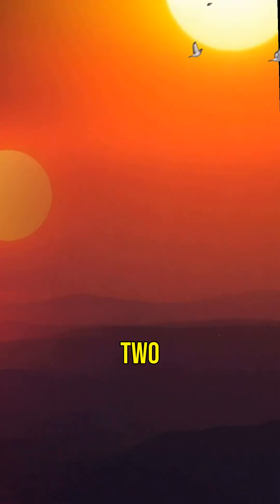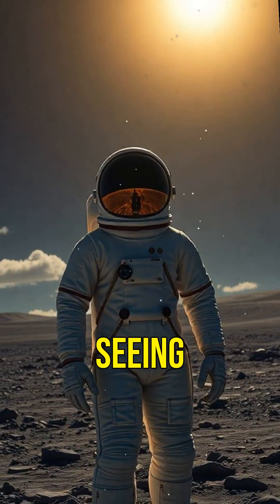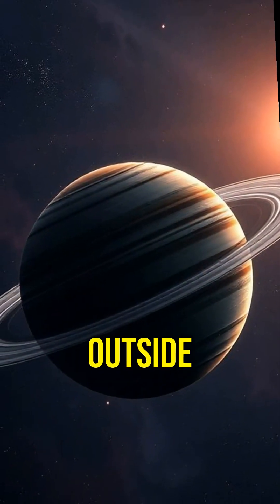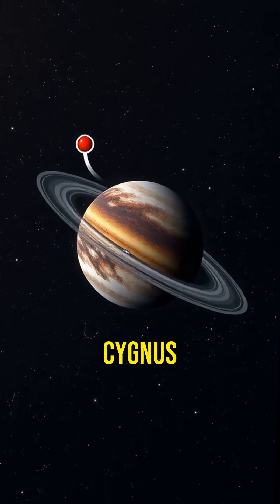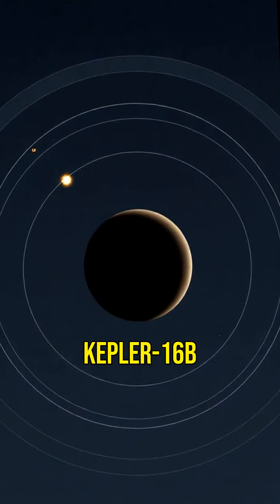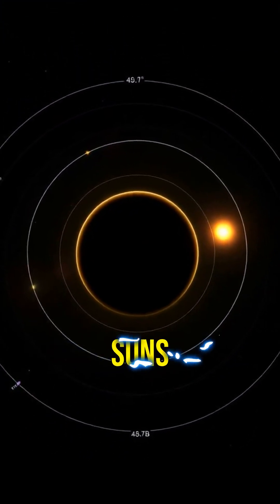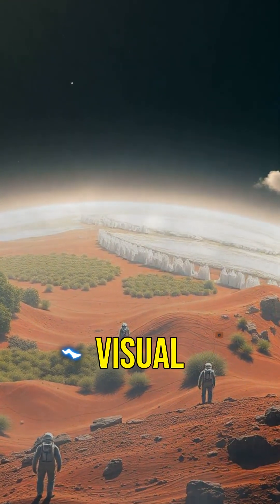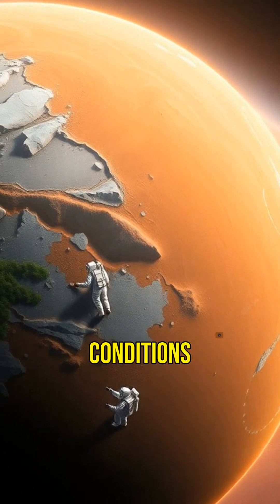Discover Kepler-16b: The Planet of Double Sunsets!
Kepler-16b orbits two stars, giving it not one—but two sunsets! This real-life “Tatooine” is a gas giant with a view that’s out of this world. Join us as we explore the science and wonder of this unique exoplanet!

Curious for more? Watch my long form videos that take a deep dive into a variety of fascinating space topics!